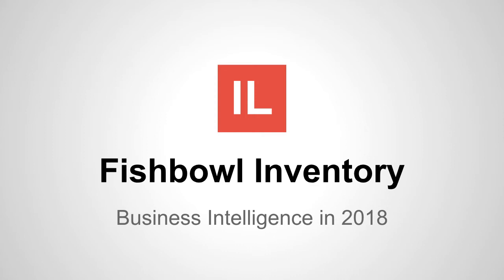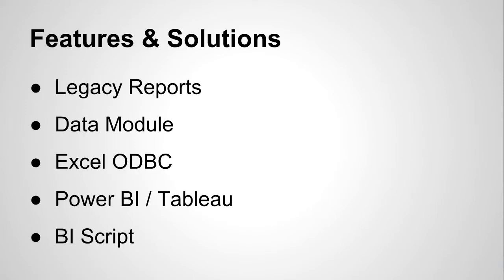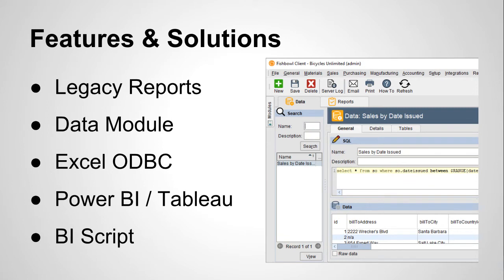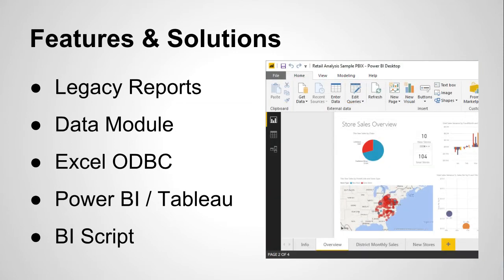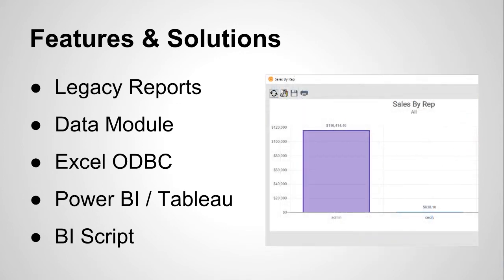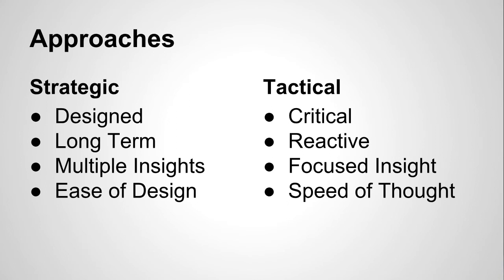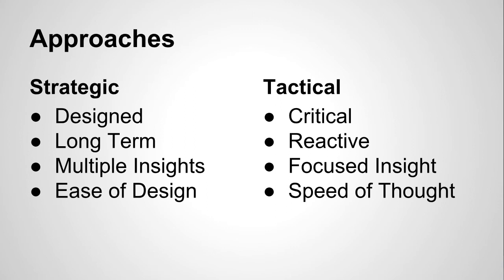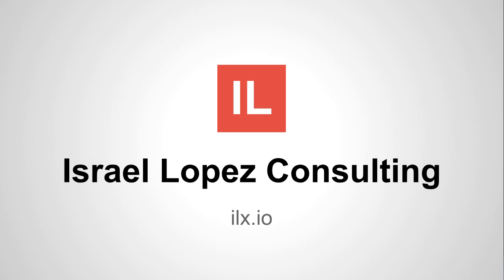Fishbowl Inventory - Business Intelligence in 2018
In this video I review the various Business Intelligence products and solutions available to the Fishbowl Inventory market in July of 2018.